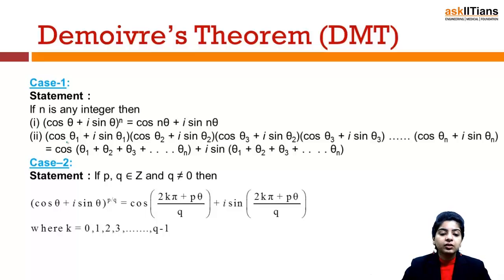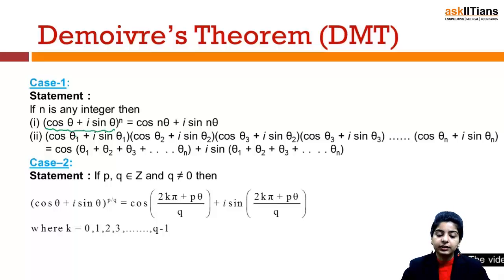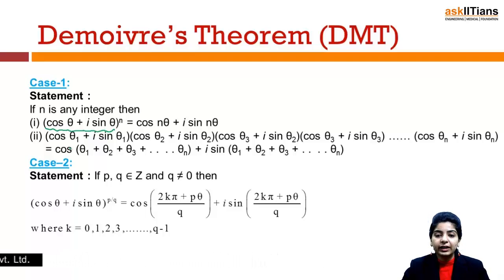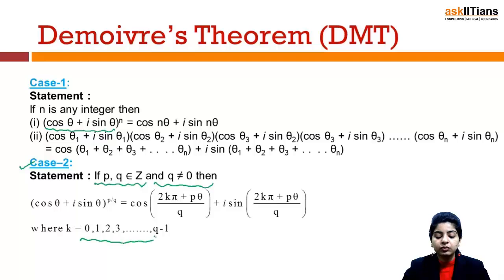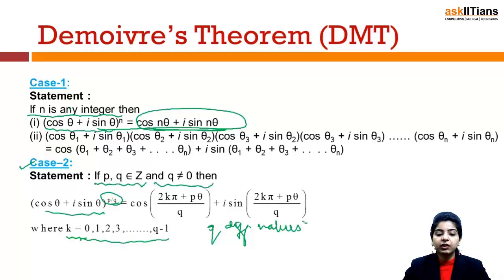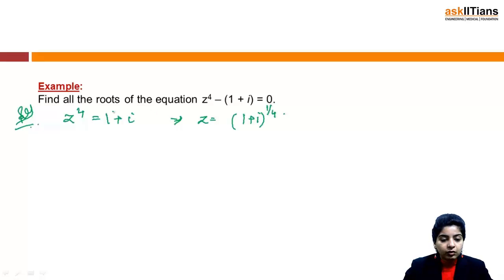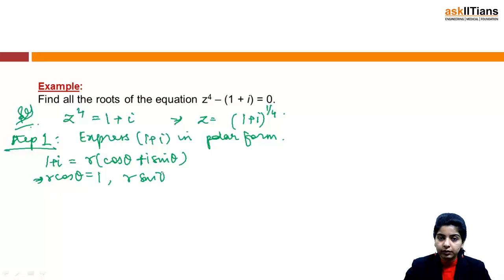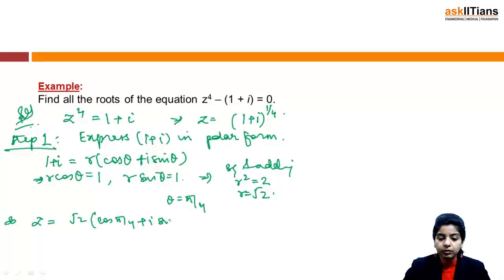Demoivre's Theorem | Mathematics | Class 11 | IIT JEE Main + Advanced | askIITians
Latika Leekha (askIITians faculty) explains the different cases of Demoivre''s theorem in addition to its applications and related questions.

Prepared by - Latika Leekha, M.Phil., Jaipur, Gold Medalist, 3 Years of Exp., Mathematics

Buy this chapter and get all these features in one package:

1 Test paper with Video Solution - To Test your knowledge and to learn as how to answer the questions in exams